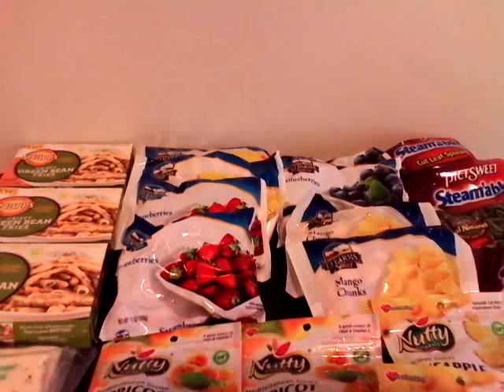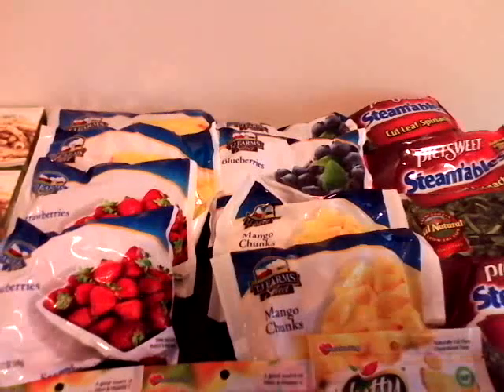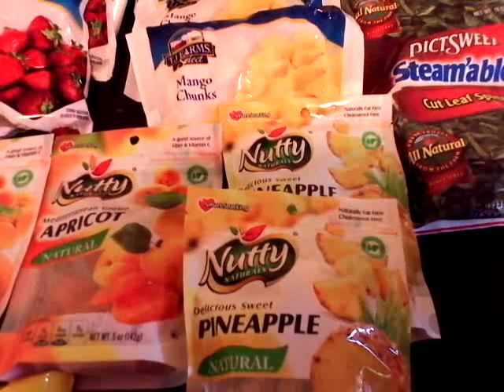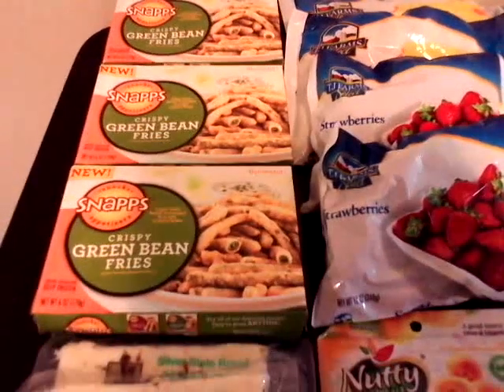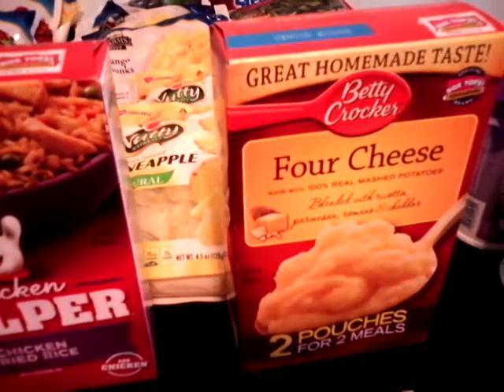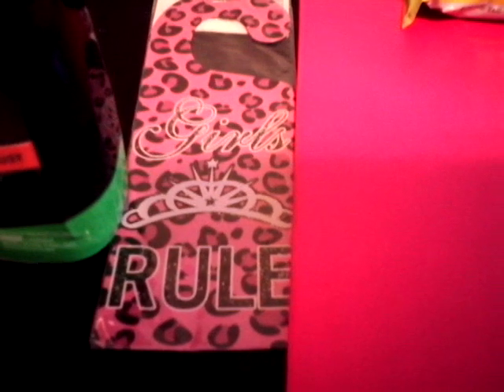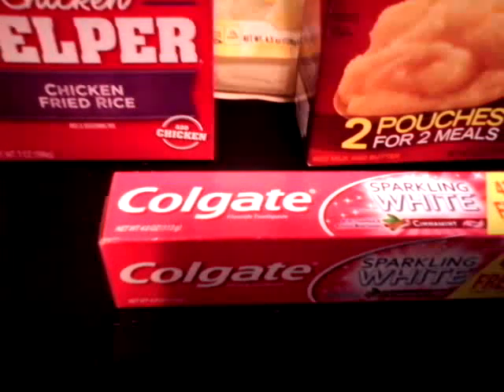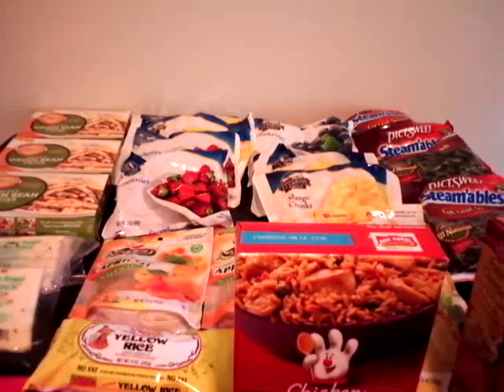Sunday Dollar Tree Haul #2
Food Haul...TFW:-)